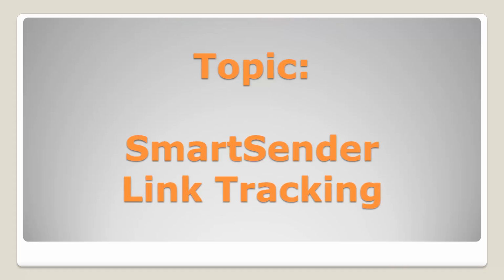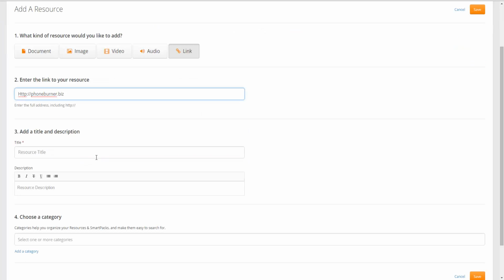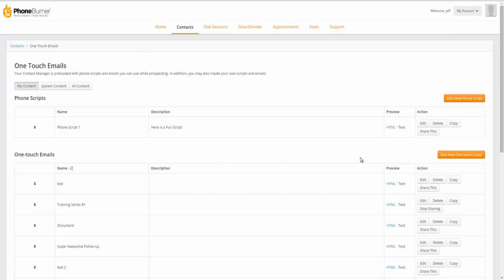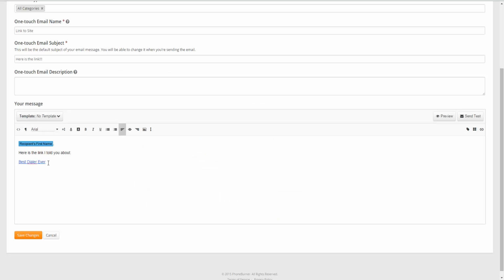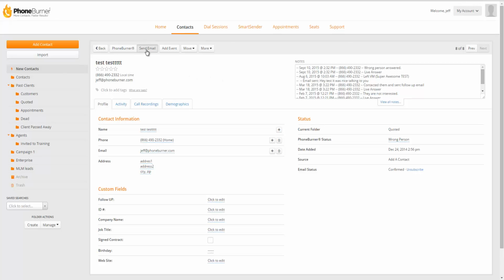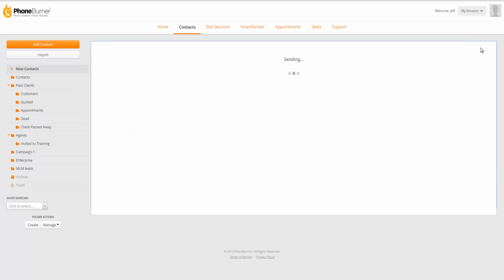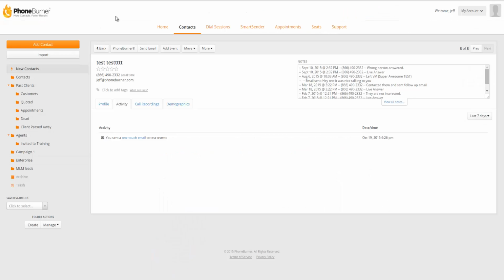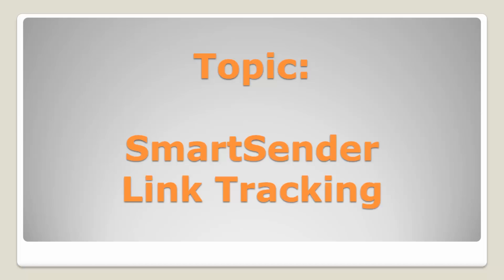PhoneBurner SmartSender Links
Learn how to add trackable links to your PhoneBurner emails using the SmartSender feature. This feature will allow you to track when someone access the link so you will know who is engaging with your emails and your content.